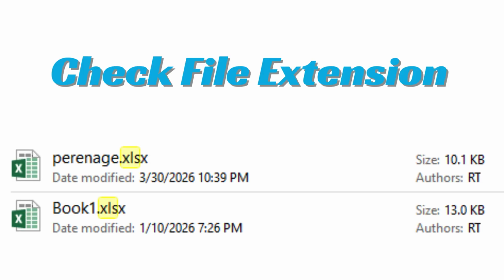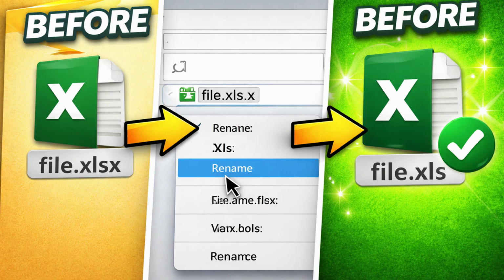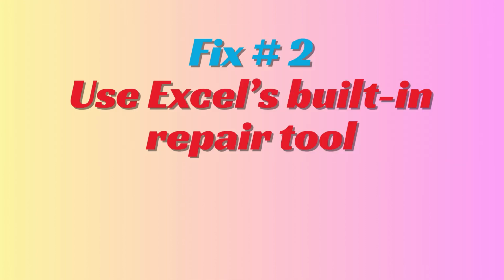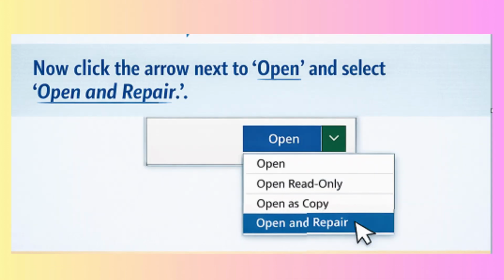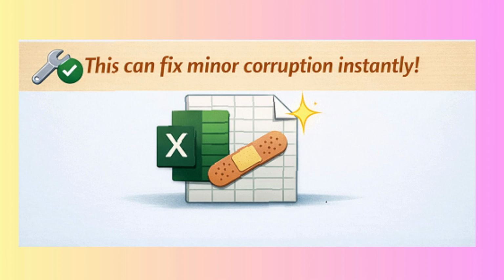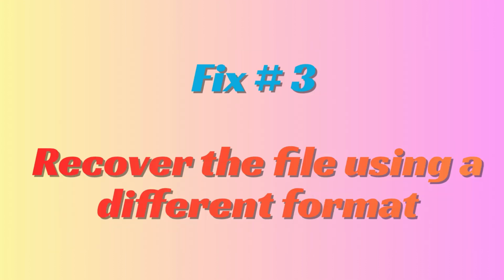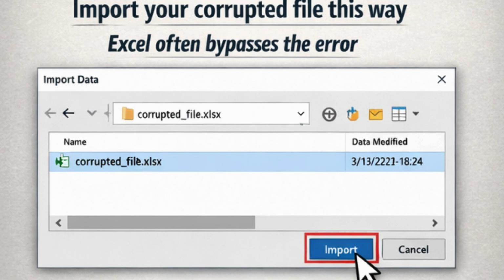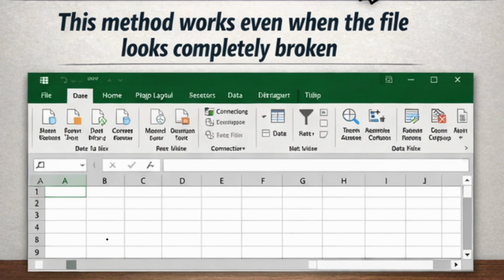Excel Cannot Open File Fix ‘File Format or Extension Not Valid’ Error 5 Easy Fixes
Struggling with the **“Excel cannot open the file because the file format or extension is not valid”** error? You’re not alone. This common issue in Microsoft Excel can prevent you from accessing important files, but the good news is—it’s usually fixable. In this video, we break down the exact reasons why this error happens and how you can quickly recover your Excel file without losing data.

We’ll walk you through 5 easy and effective fixes, including using “Open and Repair,” checking file extensions, unblocking files, and recovering data through alternative methods. Whether your Excel file is corrupted, downloaded from the internet, or saved in the wrong format, these solutions are beginner-friendly and work on most versions of Excel. Follow along step-by-step and get your file working again in minutes.

Don’t forget to comment if you’re still facing issues—we’ll help you out!

excel cannot open file error, file format or extension not valid excel, fix excel file error, excel file repair, corrupted excel file fix, open and repair excel, excel not opening file solution, recover excel file